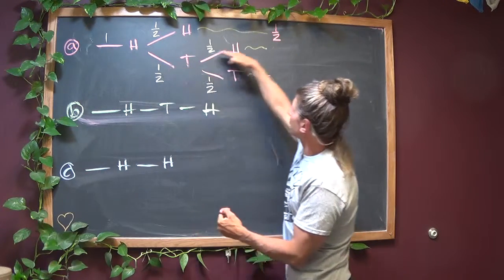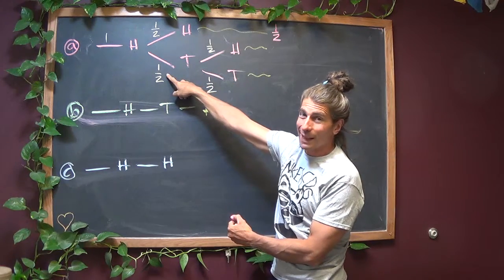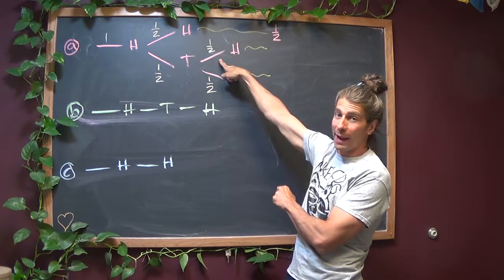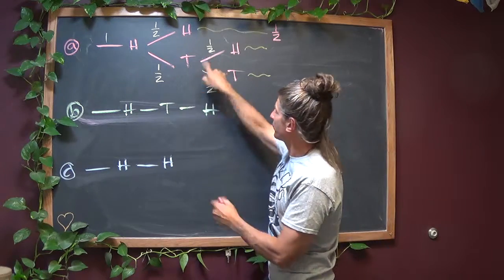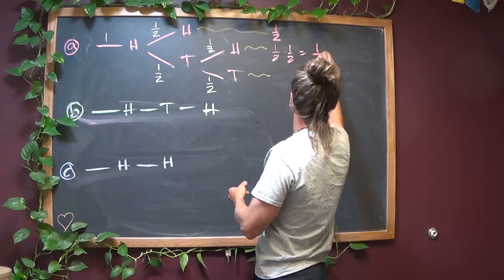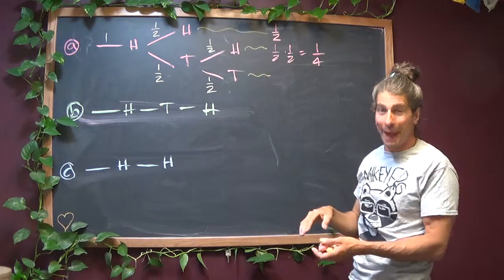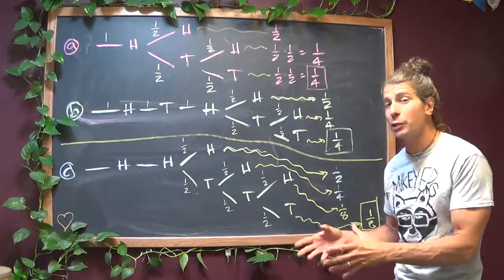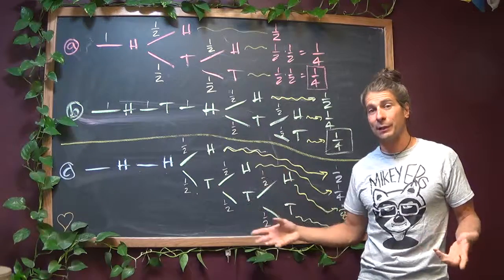MTH 243 (Coin Flips and Takin' Out the Trash)